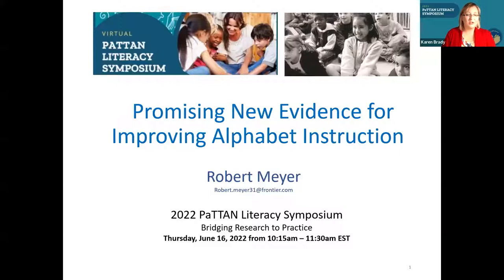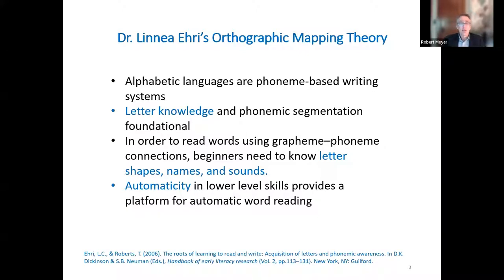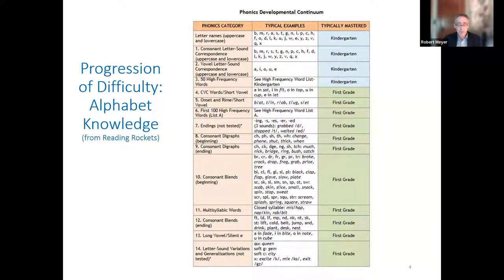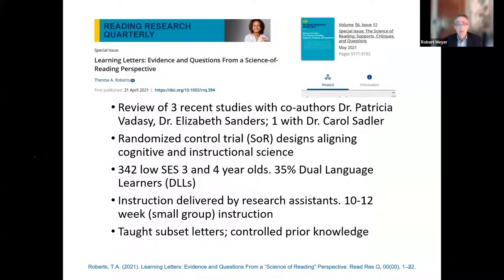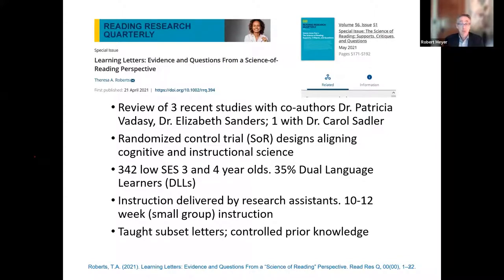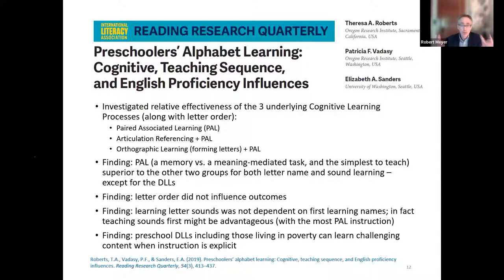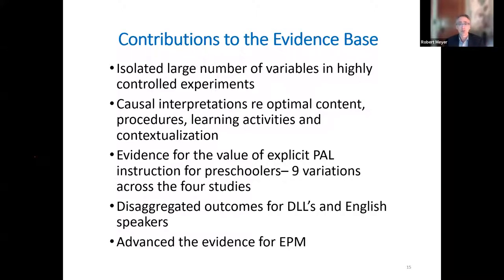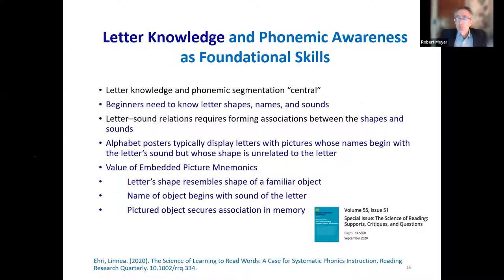68. Promising New Evidence for Improving Alphabet Instruction | 2022 Literacy Symposium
In this session, key findings and questions from a published analysis (Roberts, 2021)of four Randomized Controlled Trial studies comparing generic approaches including the use of Embedded Pictograph Mnemonics to teaching beginning alphabet knowledge to preschool students will be presented. Conventions and policy prioritize letter name recognition and capital letter formation, yet until recently very few studies compared generic instructional approaches (e.g. letter order, teaching letter names first versus letter sounds, contextualization, associated images) to letter learning, or, provided conceptual frameworks for procedures or student engagement. Relevance for practitioners and implications for the students who tend to become the most under served in literacy will be discussed.

Ventris Learning President Robert Meyer has 25 years of K-12 publishing industry experience. His past conference presentations include National Title 1, National Head Start, the International Literacy Association Intensive Conference on Equity, High Scope International Research, Neuhaus Education, the National Black Child Development Institute, and the Education Research & Development Institute. Meyer holds a music education degree from the University of Iowa.